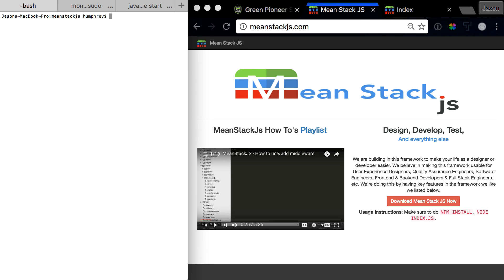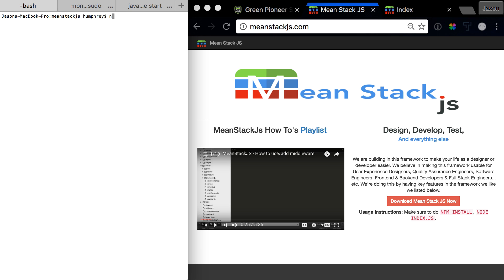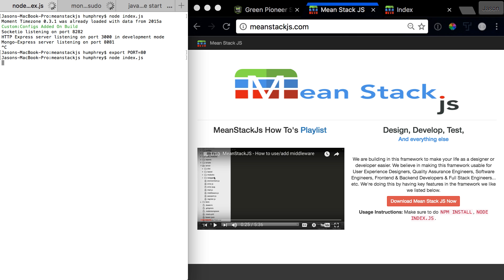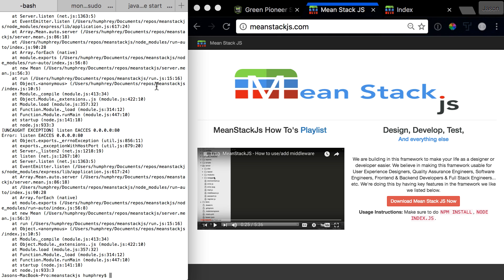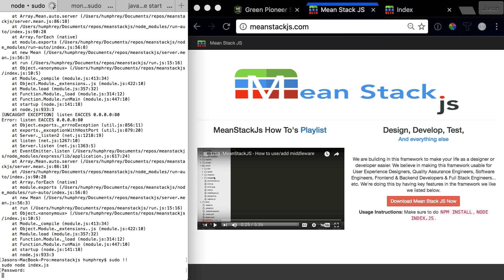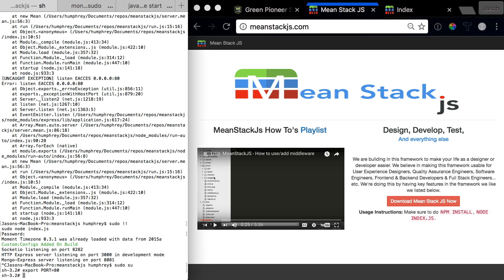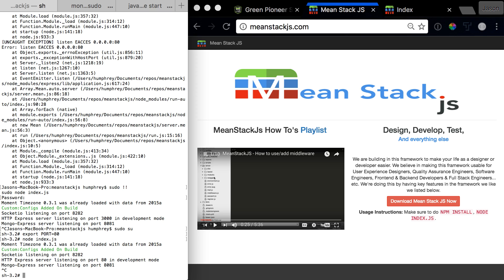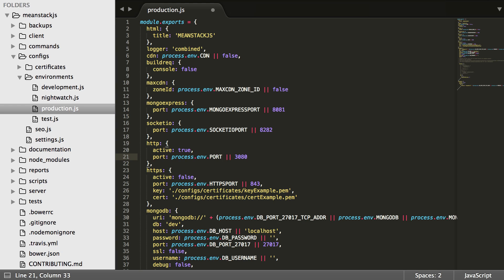MeanStackJS - Error:EACCESS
Learn how to handle the EACCESS 0.0.0.0:80 Issue